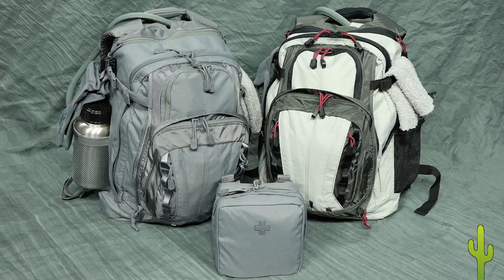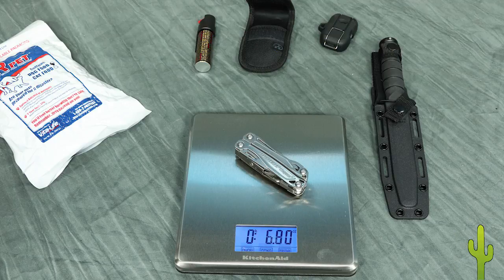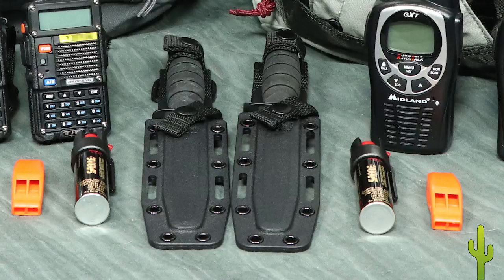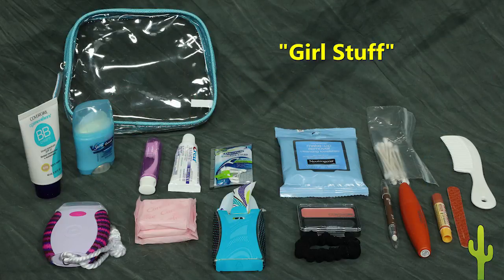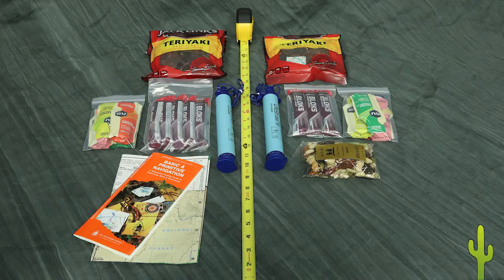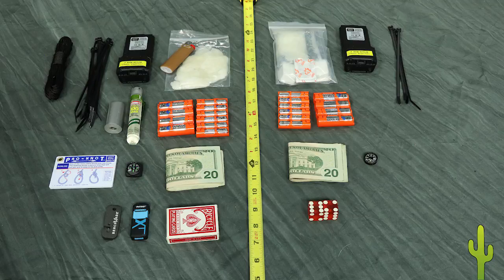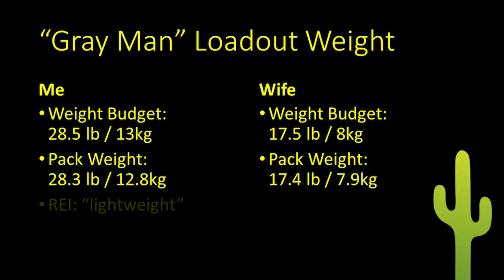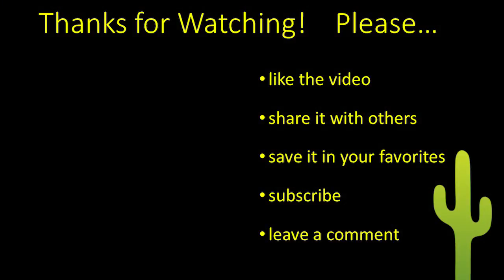Best "Gray Man" Bugout Bags for Two (and why they include SCUBA gear ?!!)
In this video, I’ll detail the two-pack “gray man” system my wife and I will rely on should we have to abandon our home and run.  In keeping with my commitment to you, I do a lot of homework and plan these projects carefully, so you have the best-possible starting point for your own projects.  If I've done my job, the video will both validate and refute some of your beliefs, and perhaps present new ideas you’ve never considered.

Glo-Toob Dive light

PoachPod Dog Bowl. (Egg Poacher)